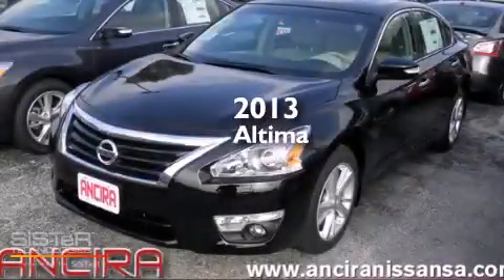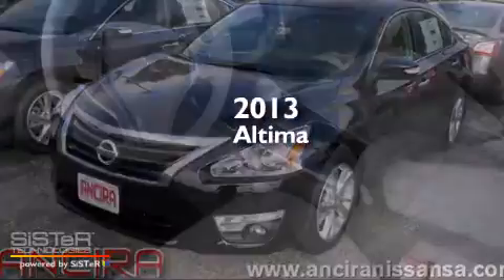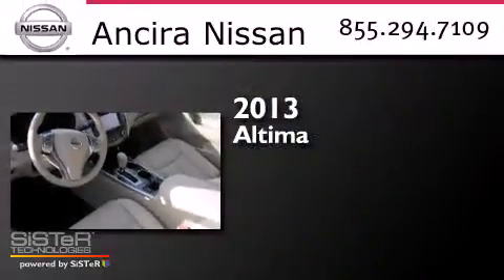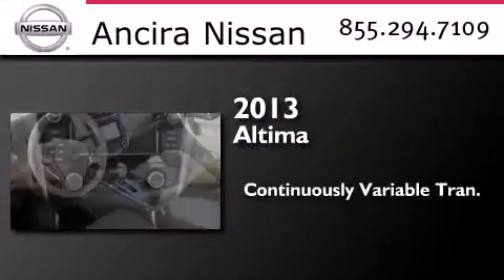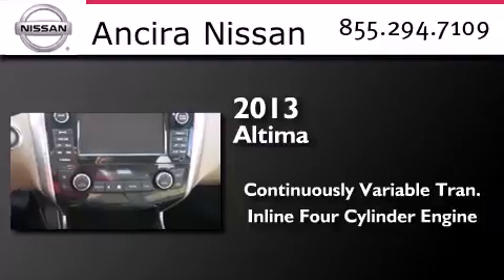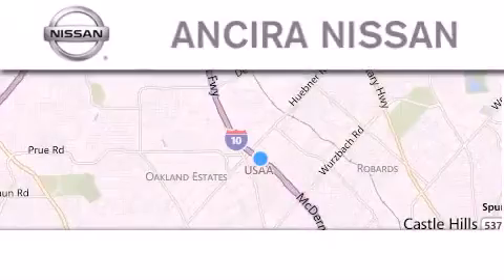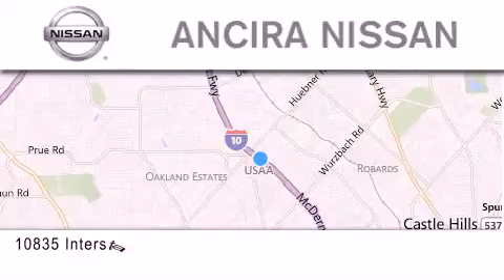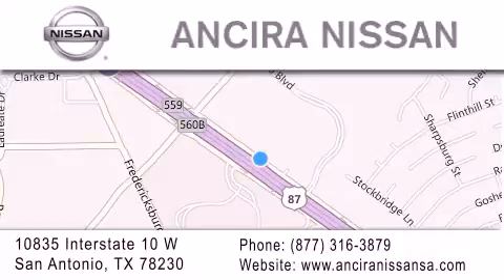New 2013 Nissan Altima San Antonio TX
We have been honored to serve the San Antonio TX area , we promise that your experience at our dealership will exceed your expectations ! Year : 2013 Make : Nissan Model : Altima Engine : 2.5L 4 cyls Trans . : CVT (Continuously Variable) Exterior : Super Black Miles : 5 Interior : Beige w/Leather-Appointed Seat Trim Stock : 581022 Ancira Nissan 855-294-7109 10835 Interstate 10 West San Antonio , TX 78230